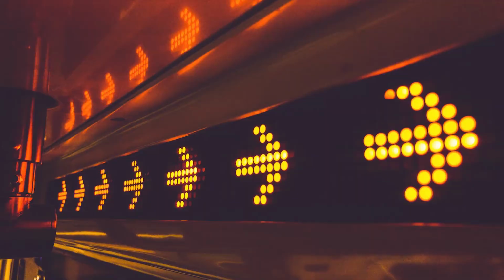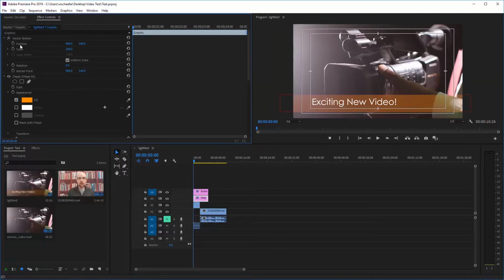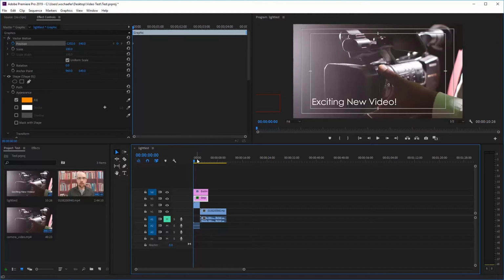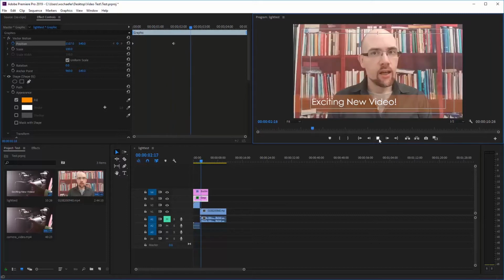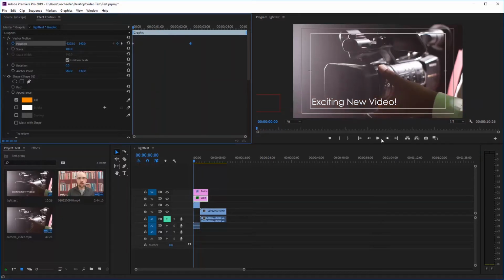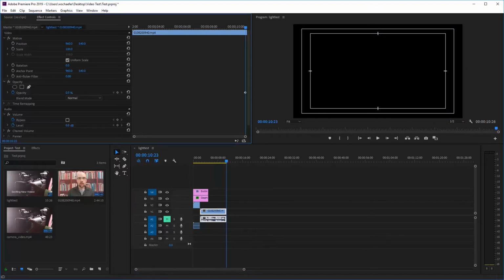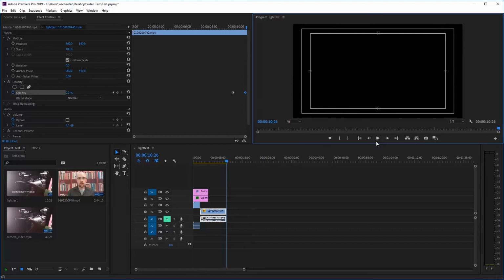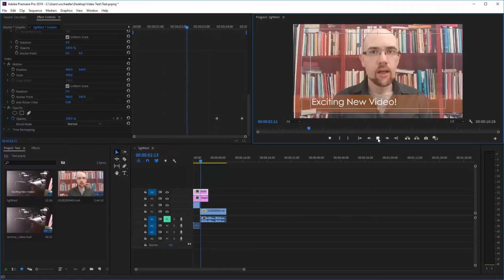Pr I - Video 3: Adding Keyframes in Adobe Premiere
How to add keyframes in Adobe Premiere.